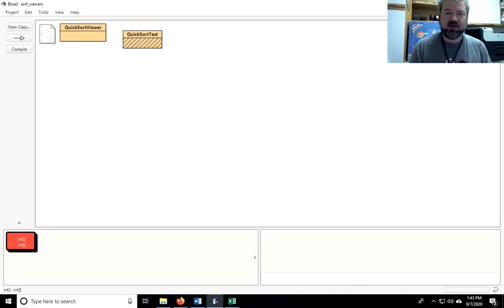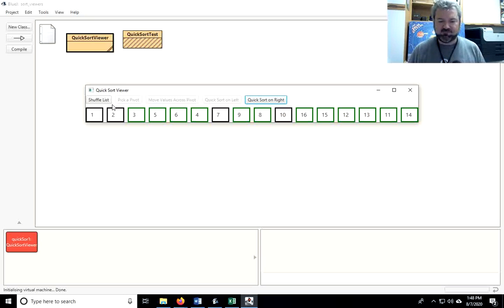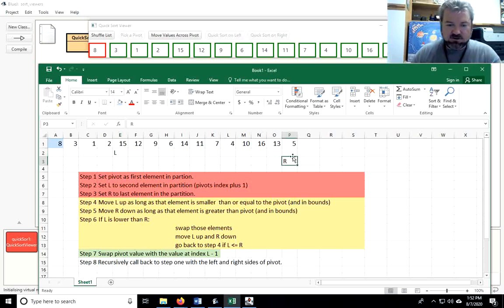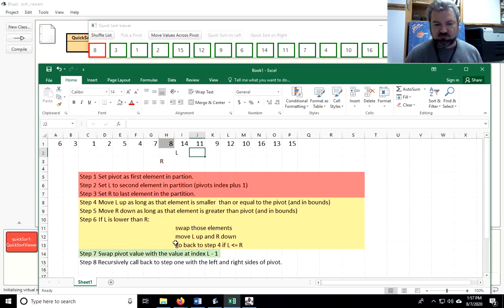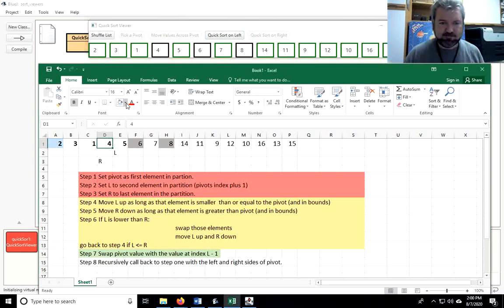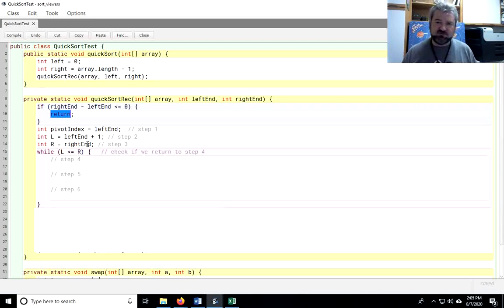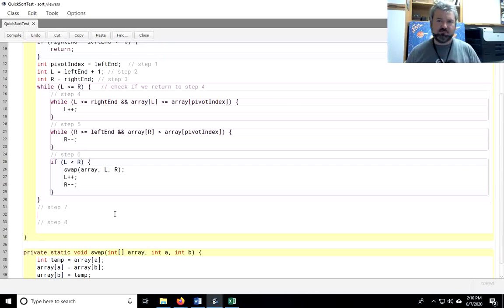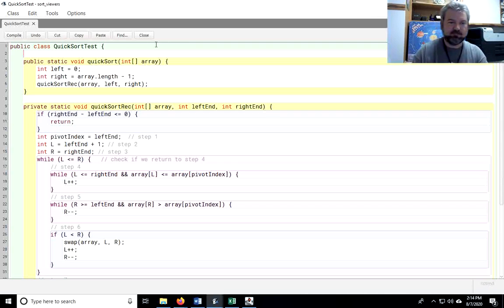Advanced Array Sorting: Quick Sort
Unit 1 Lesson 14 - In this video we explore how the Quick Sort algorithm behaves by running a quick sort viewer application, tracing the algorithm on paper (in a spreadsheet to be precise), and finally we code the algorithm in Java.  The Quick Sort viewer Java program can be downloaded